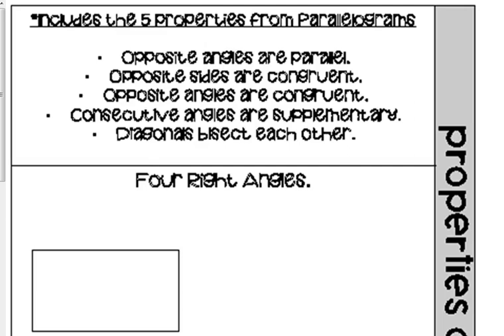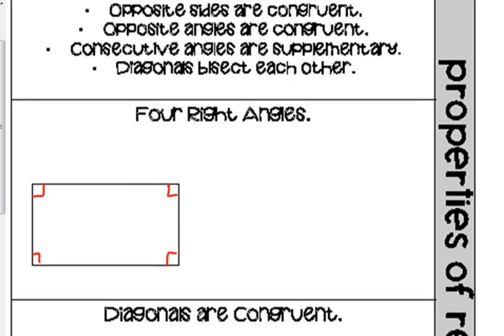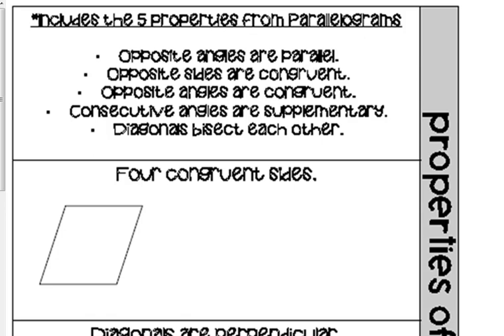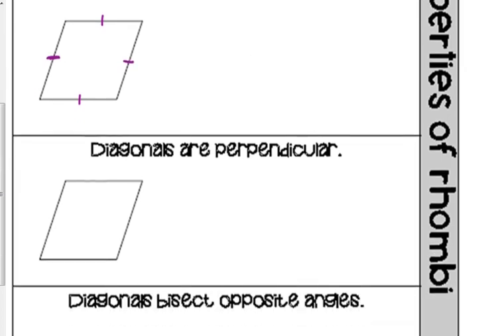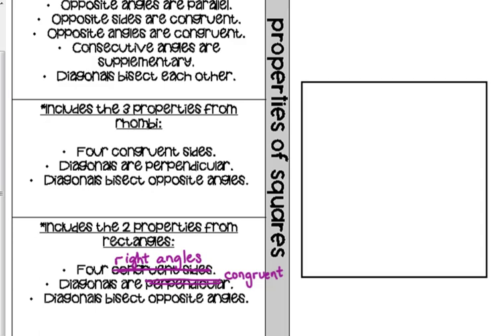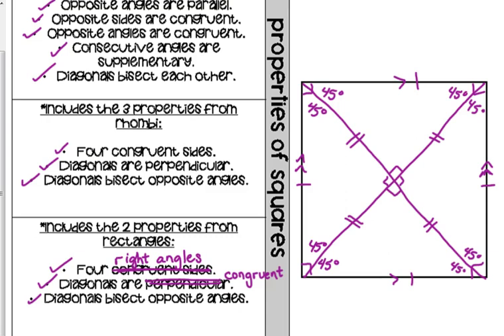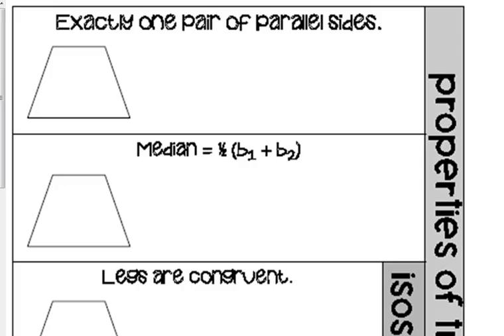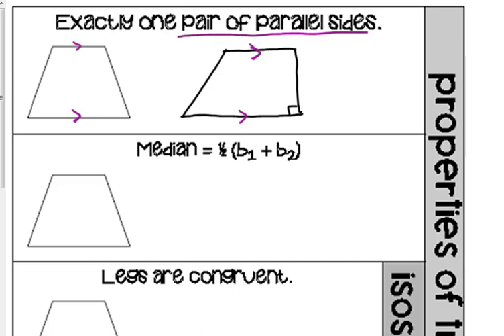Day 54 Lesson~Properties of Other Parallelograms (Honors)